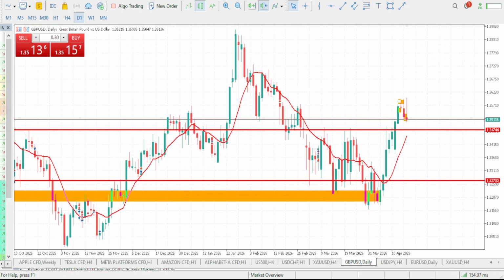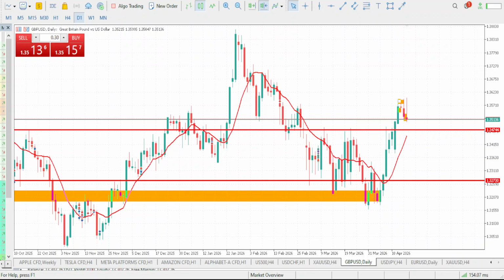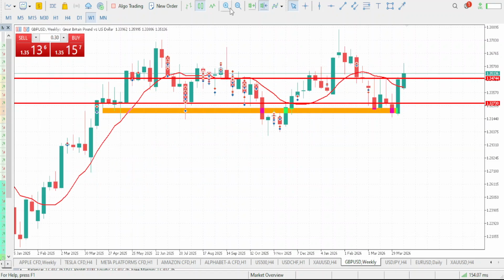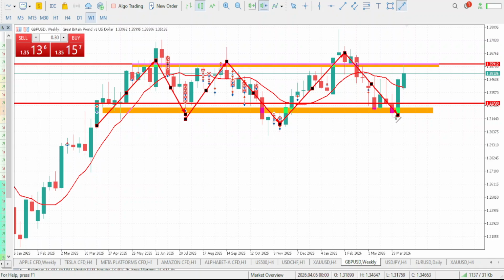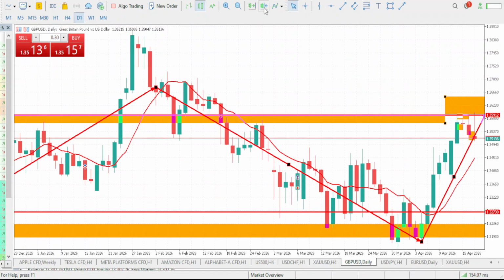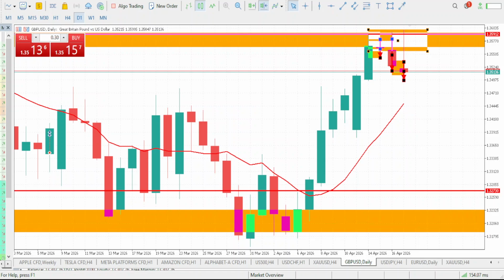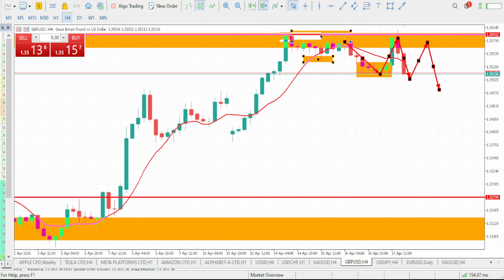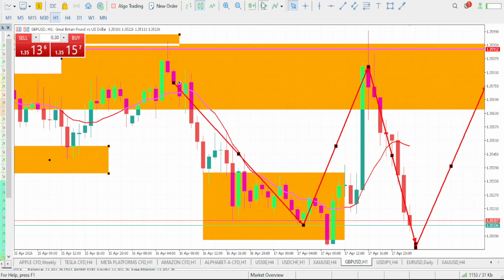GBPUSD Analysis Today | APRIL 20 - 24 2026 | GBPUSD Forecast | GBP/USD Technical Analysis